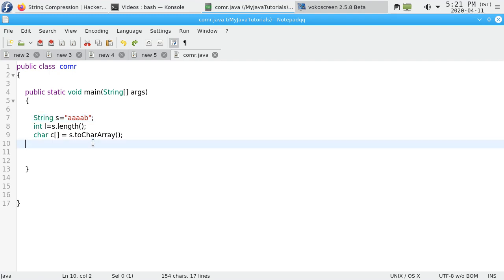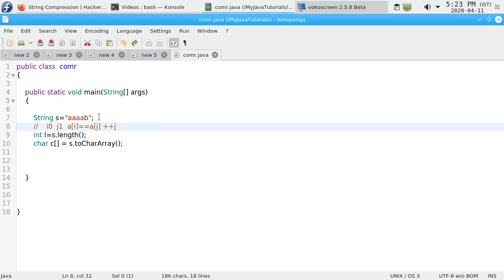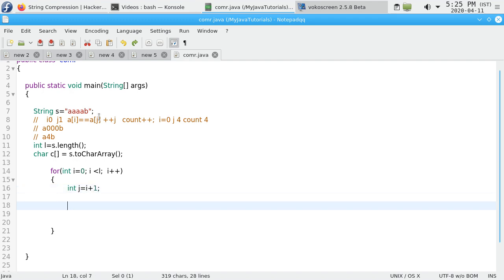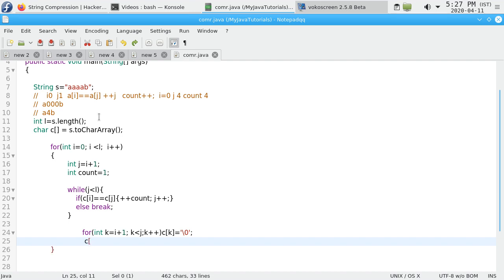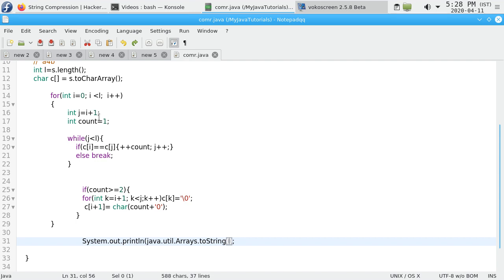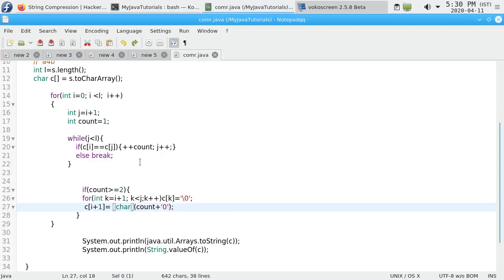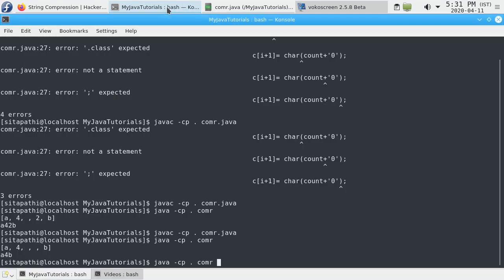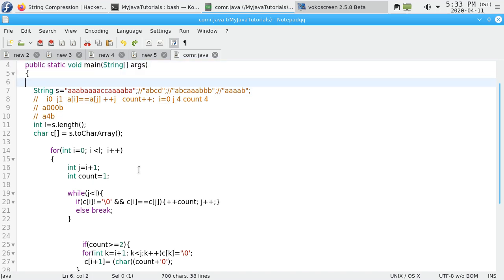String Compression | HackerRank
String Compression is technique where repeated characters will be shortened.  for ex:  aaaab represented as a a4b  repeated characters will be replaced with count. Used 2 loops to scan all characters inner loop  finds repeated characters count, and also replaces repeated values with null characters, finally character array will have {ch}{n}. This String Compression Program Written in Java and tested will all input.